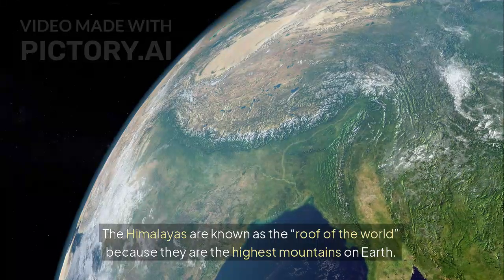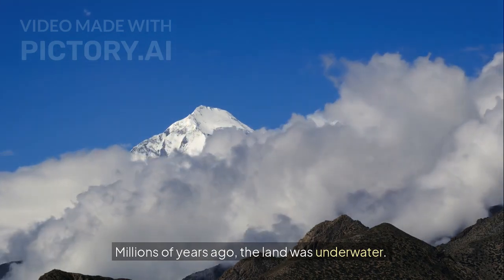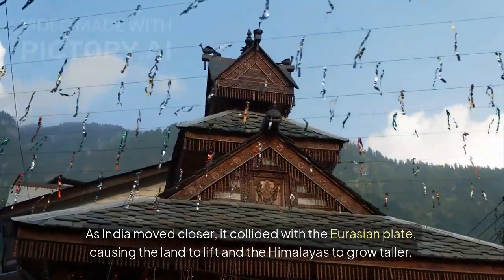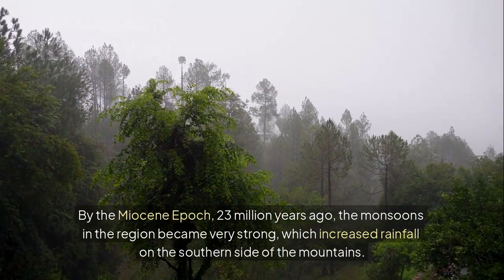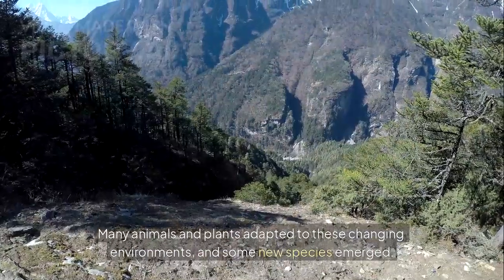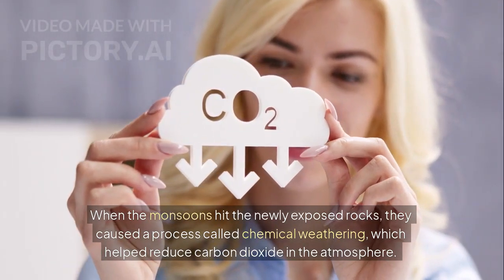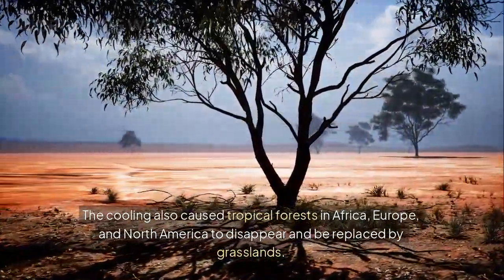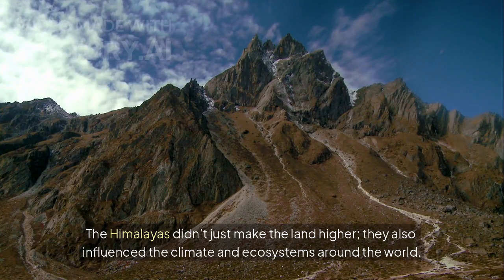The Himalayan Impact: Shaping Earth’s Climate, Ecosystems, and Evolution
The Himalayas, once an ancient ocean, dramatically shaped Earth's climate, ecosystems, and evolution. Their rise altered weather patterns, created diverse habitats, and influenced global cooling, leading to the development of new species and ecosystems across the planet.